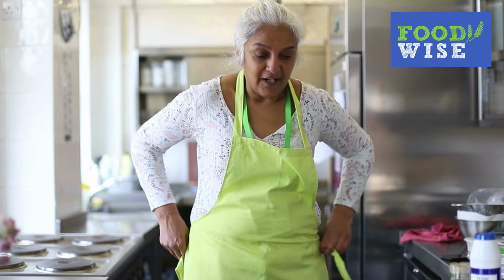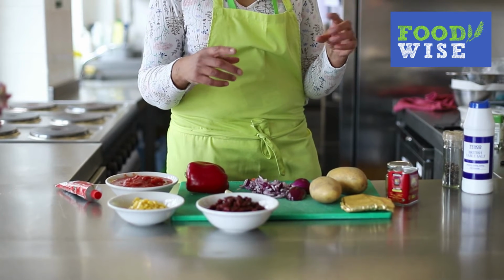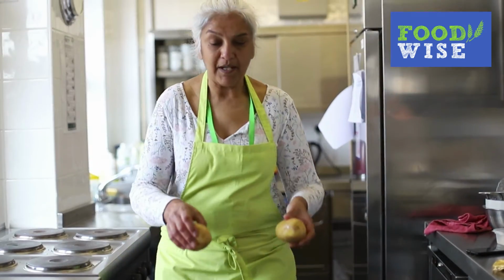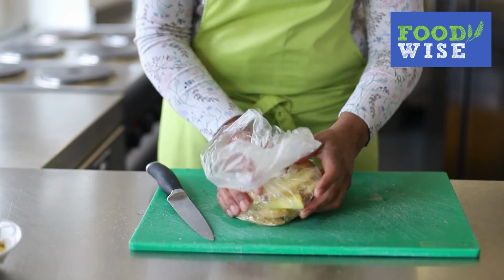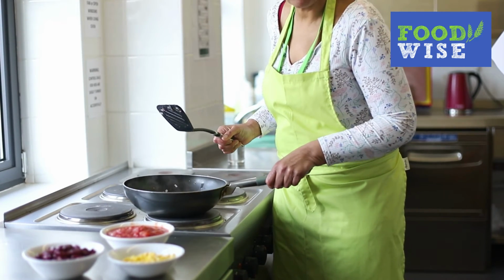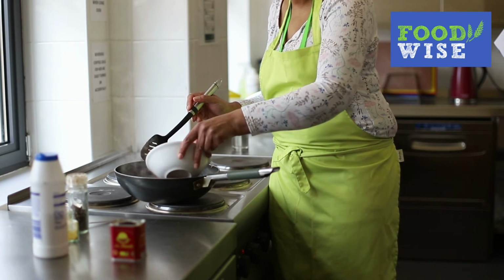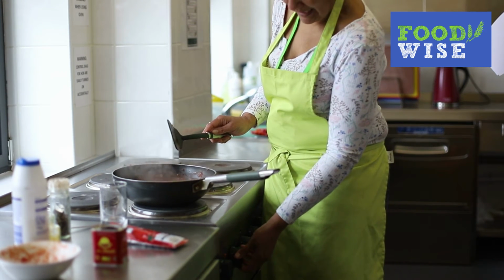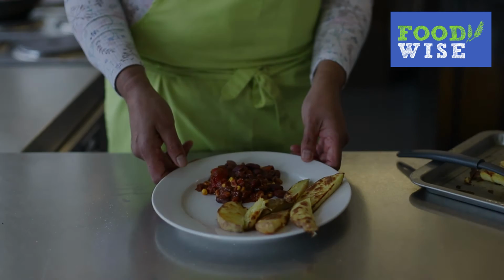Foodwise Charity Cook Along- Chocolate Bean Chilli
This week, Kelly shows you how to make a delicious Chocolate Bean Chilli!

If you enjoyed the video then a small donation would be greatly appreciated.

And remember to enter our competition to be in with a chance to win 2x Deliveroo vouchers worth £10 each!